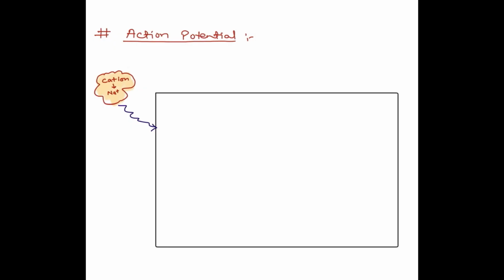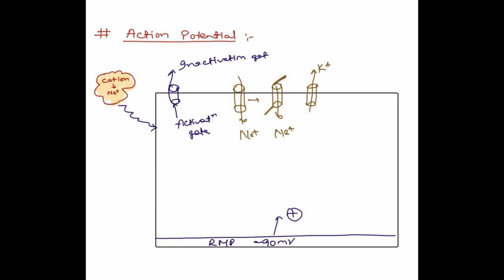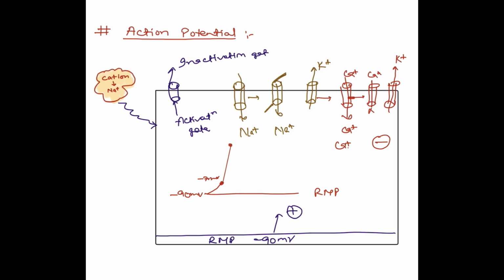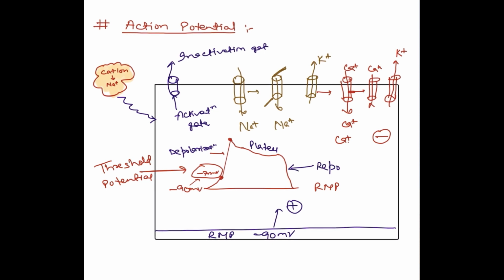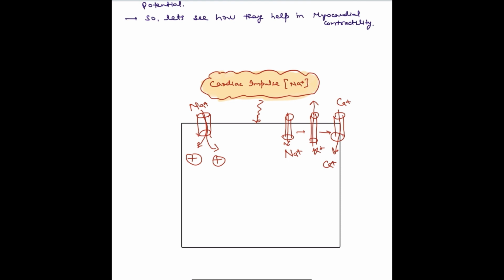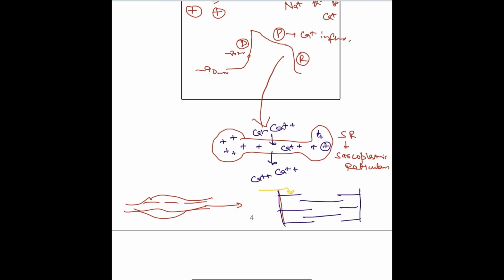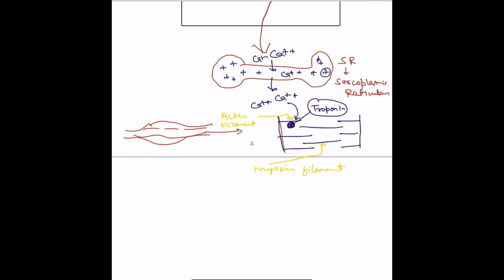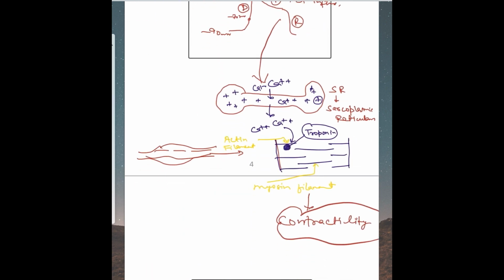Action Potential | Electromechanical Coupling | The Electrophysiology of Heart (Part-2).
Electrophysiology Membrane potential Voltage-gated channels Resting potential

This video Action Potential & Electromechanical Coupling | The Electrophysiology of Heart (Part-2) belongs to the series of Basics of ECG. In this video I have talked about what is resting membrane potential & how it's generated.

Time Stamps
00:00 - What are video Chapters
00:03 - What  Action Potential generates
02:41 -Plot a Graph of Action Potential
05:22 - Mechanism of Electromechanical Coupling
10:41 - Conclusion